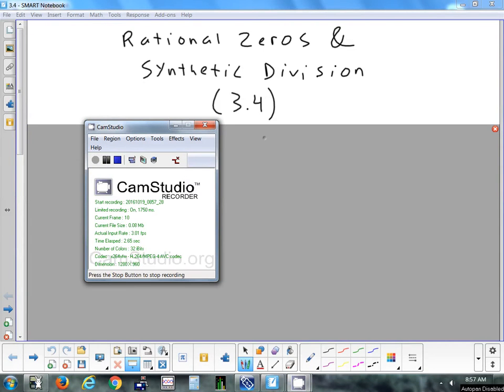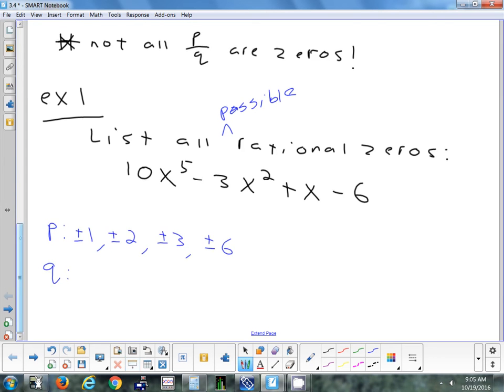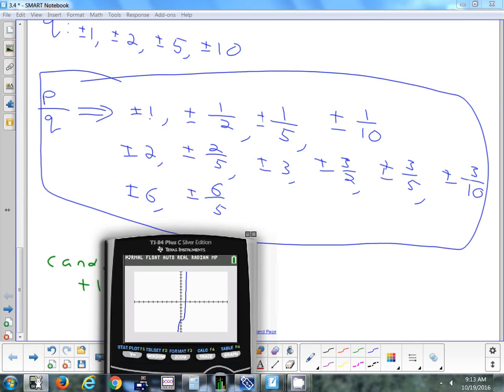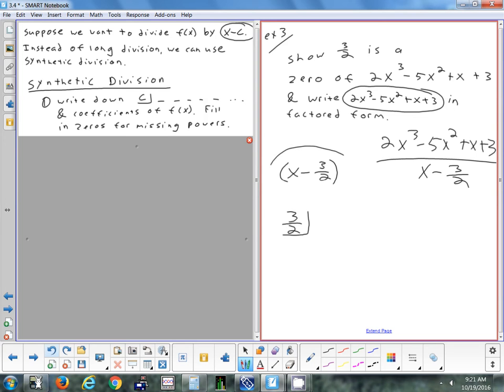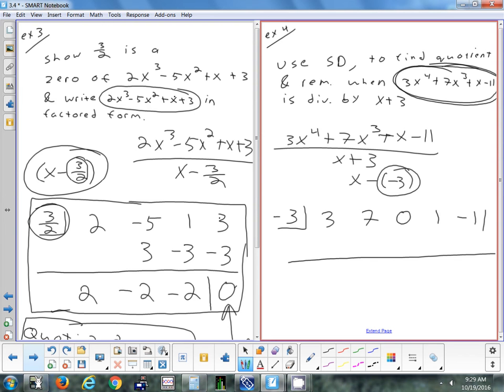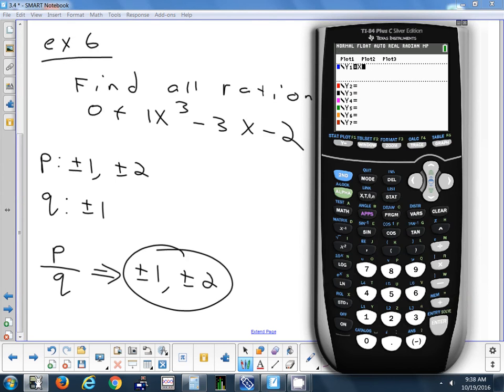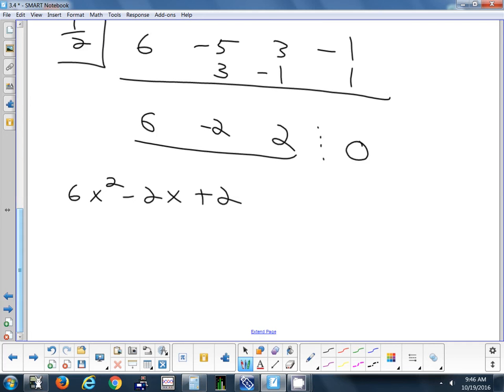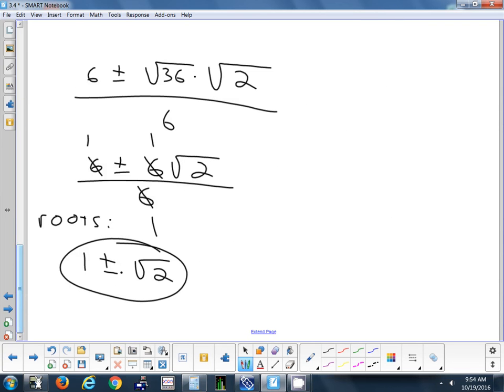3.4 Rational Root Theorem & Synthetic Division 10-19-16